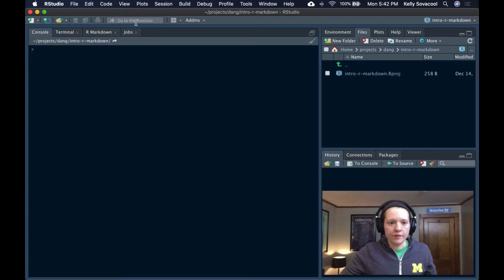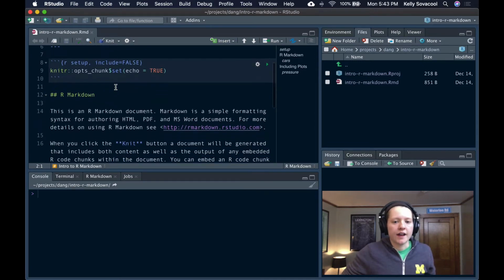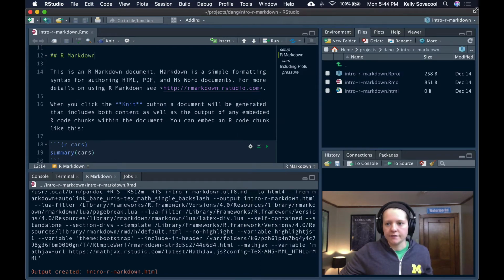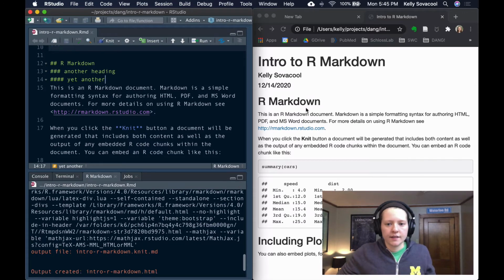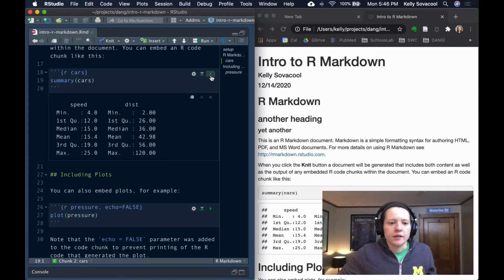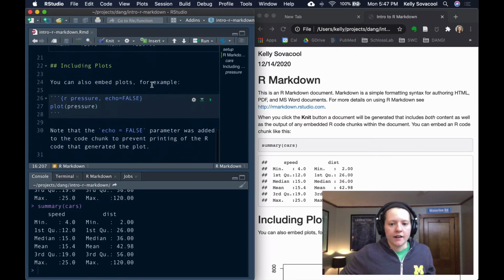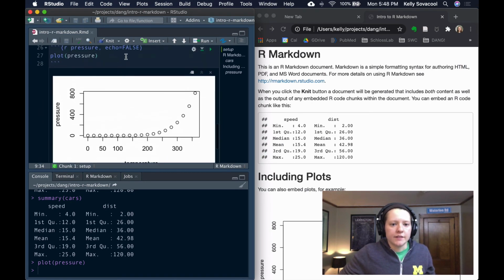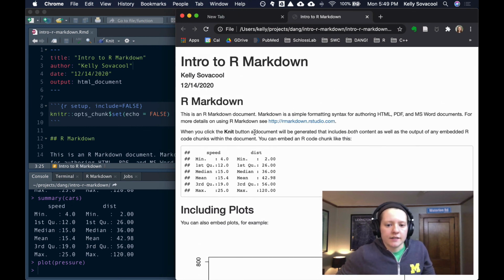A quick intro to R Markdown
In this DANG! mini, learn how to get started using R Markdown to write code and create reports.